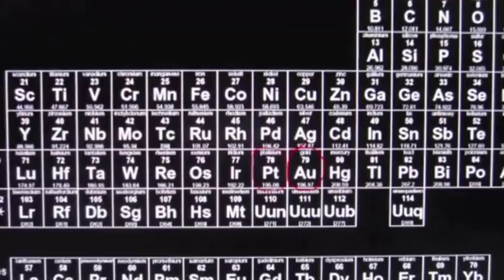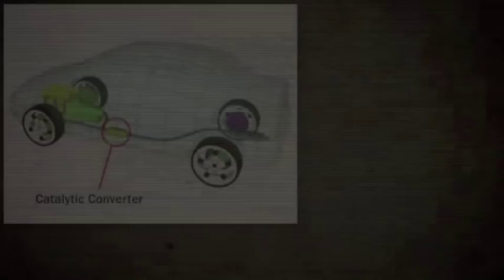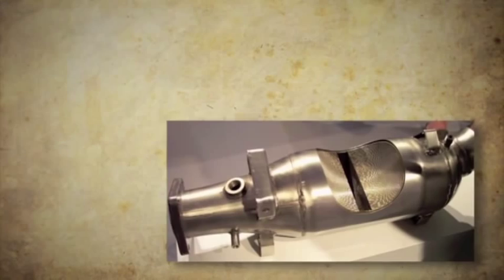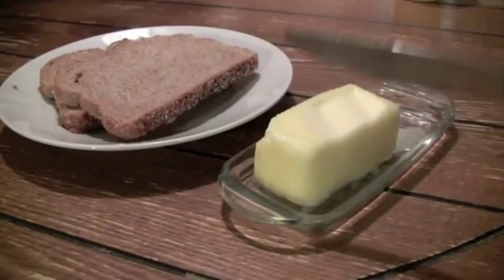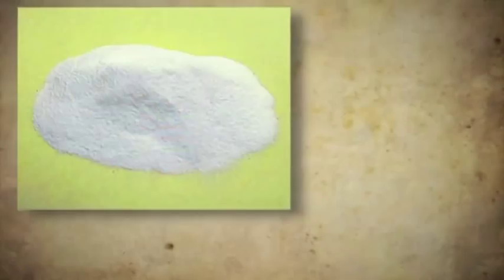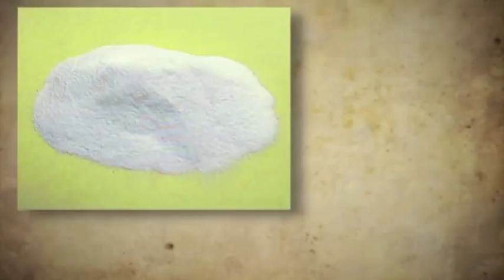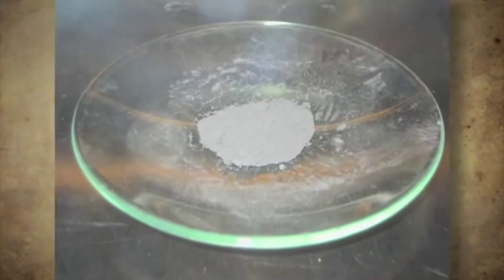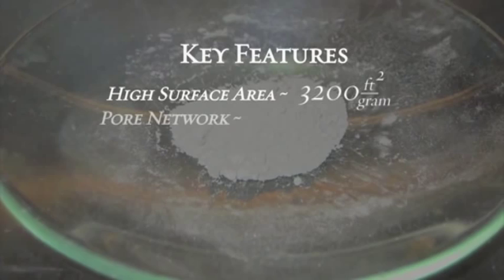Nanocatalysis - Smaller, Cheaper, More Efficient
From the department of Chemistry and Bio Chemistry in the 2010 Student Research Conference